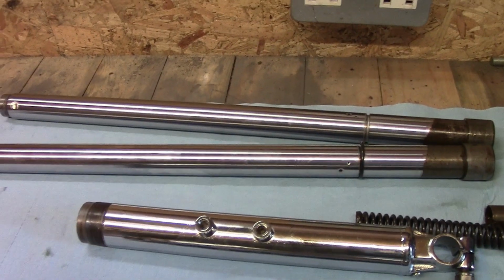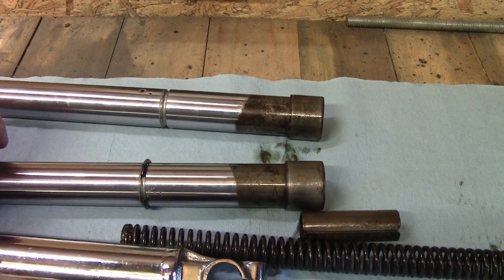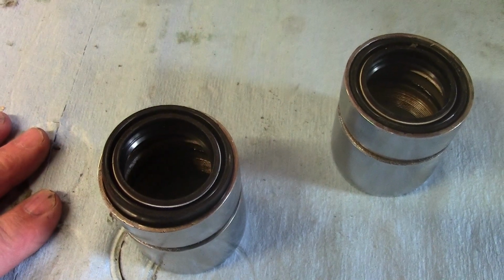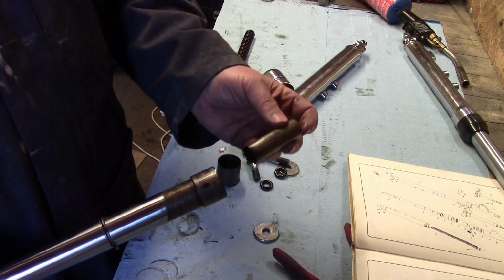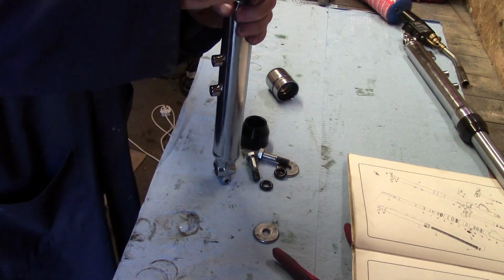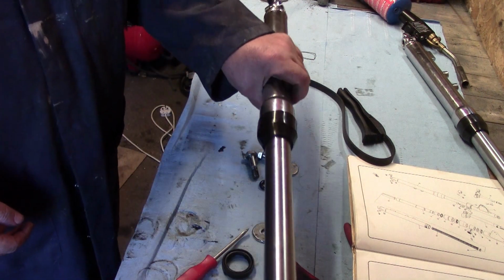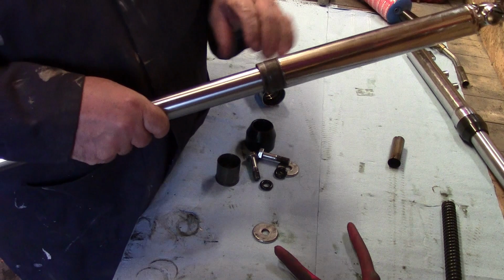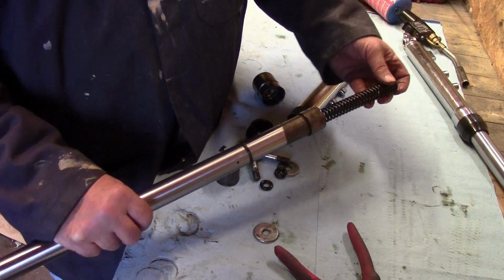Yamaha 200 CS5 RD200 front fork rebuild.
Yamaha 200 front fork rebuild.